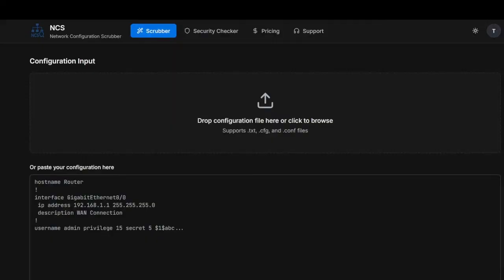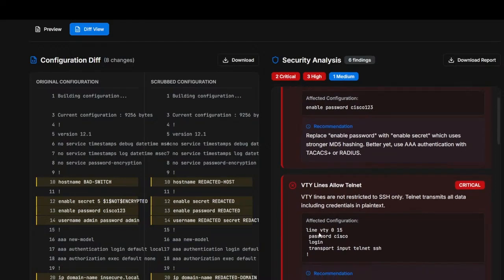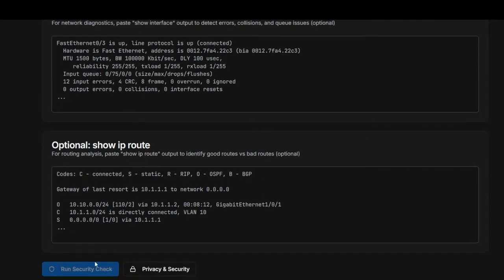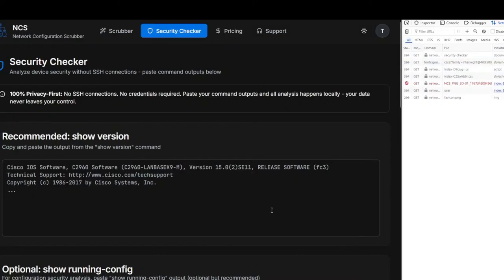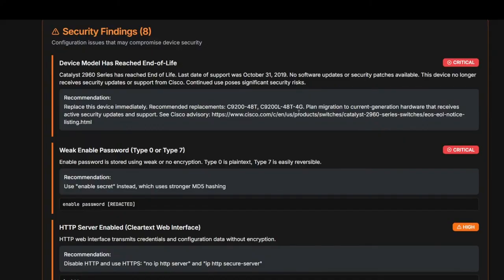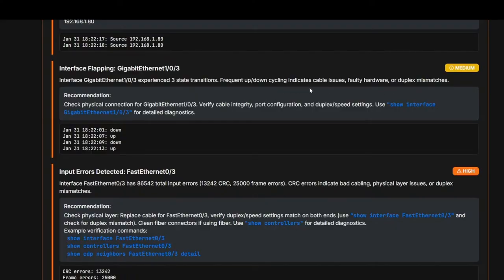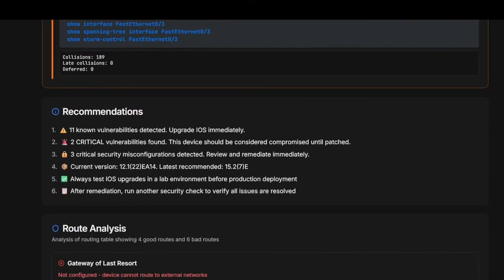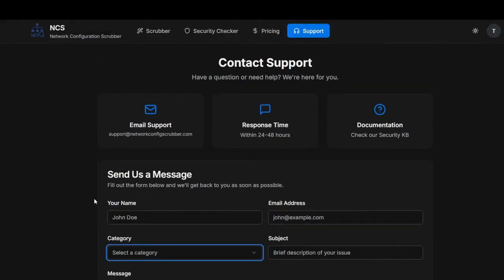Real Configurations, Real Risks: Network Security Analysis Live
NCS Product Launch — Live Network Risk Analysis Without Data Leaving Your Browser

In this session, I walk through a real-world network configuration risk analysis using NCS (Network Configuration Scrubber) — a browser-based tool designed for engineers who need to validate security posture without uploading sensitive infrastructure data.

You’ll see how NCS analyzes live switch and router configurations directly in-browser to identify:

Insecure protocols and legacy services

Risky authentication and management settings

Misconfigurations that introduce lateral movement paths

Compliance and operational security gaps

This demo focuses on practical, production-grade workflows — not slides, not theory — just real configurations and real security considerations.

🎙 Guest Perspective:
A Senior Systems Engineer from the Orlando Magic joins for a short interview to share how tools like NCS fit into real enterprise network operations and risk validation processes.

🔐 Privacy First
All analysis is performed locally in your browser. Configurations are not uploaded, stored, or transmitted.

📌 Who This Is For:

Network Engineers

Security Engineers

IT Administrators

Compliance & Infrastructure Leads